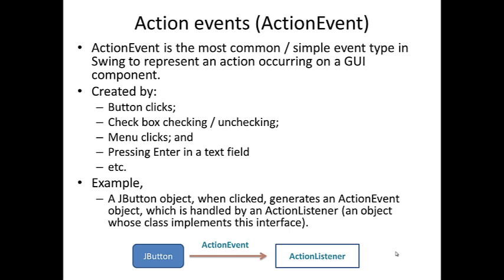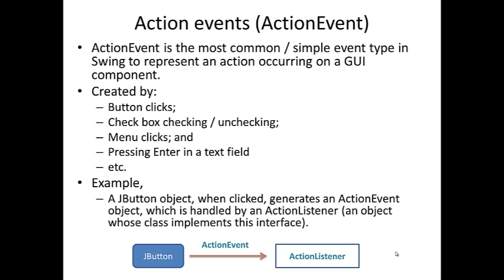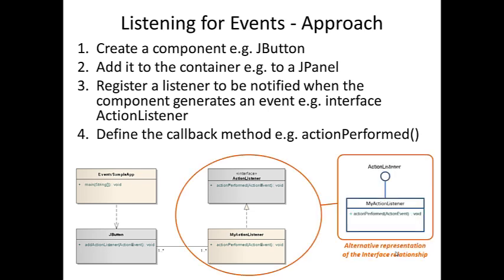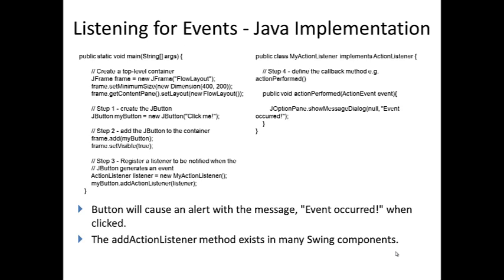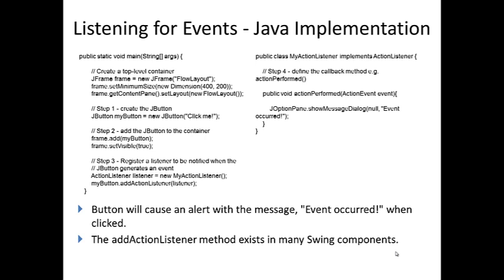Event Handling Part 2: ActionEvents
A brief introduction to ActionListeners and ActionEvents